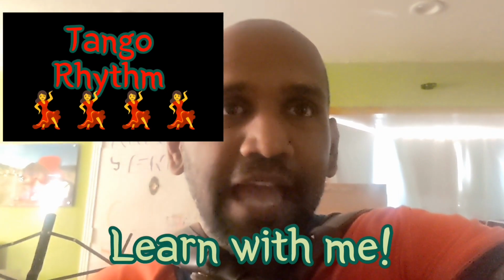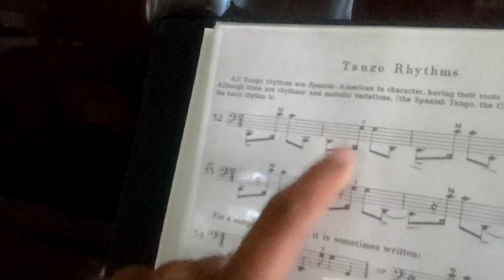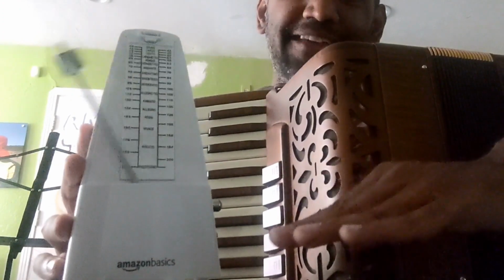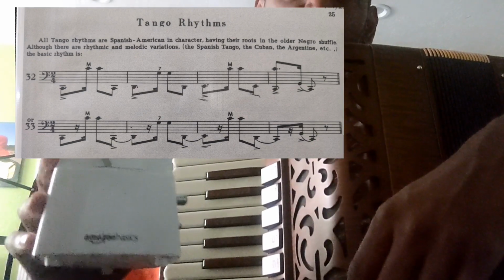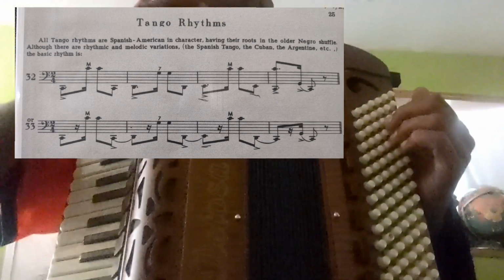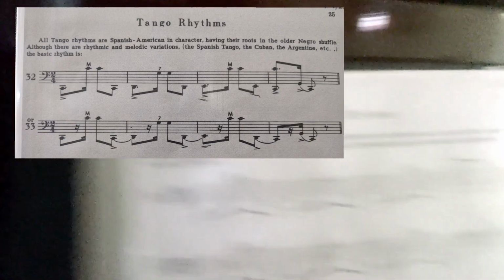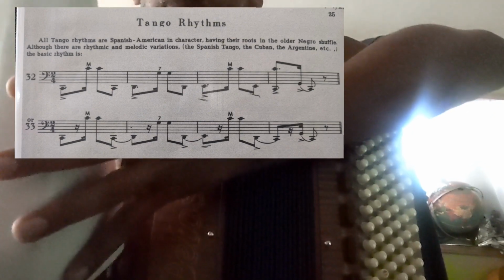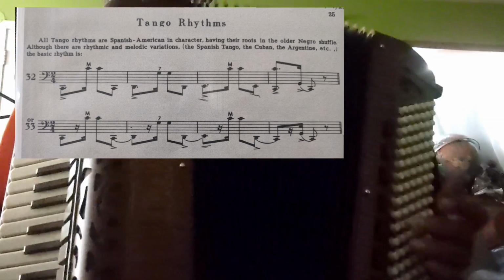Tango Rhythm Exercise - Accordion lesson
Join me to practice tango Rhythm on the accordion. I'm learning to play this short drill. I'm this video, I show you how I use a metronome and count in subdivisions. This is how I tackle tricky rhythms.

Are you mostly playing oom-pah style and want to add new rhythms for the left hand? check out this exercise.